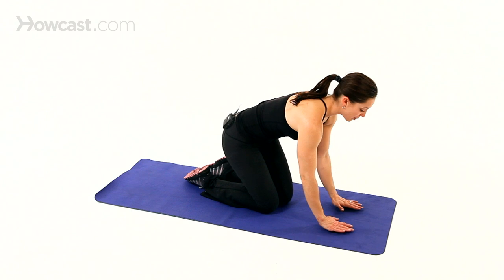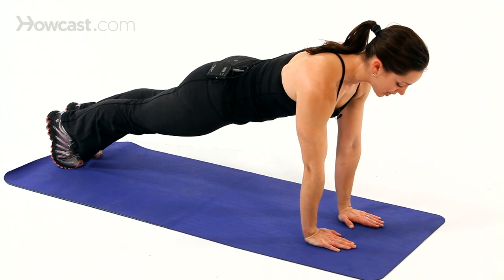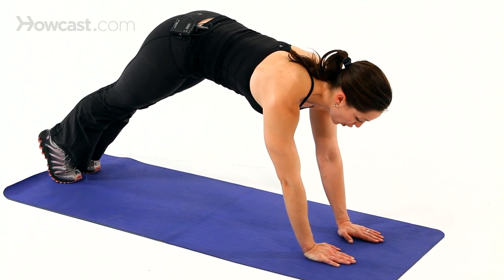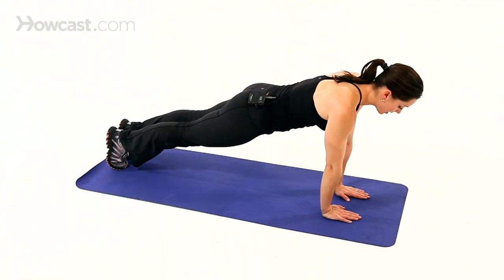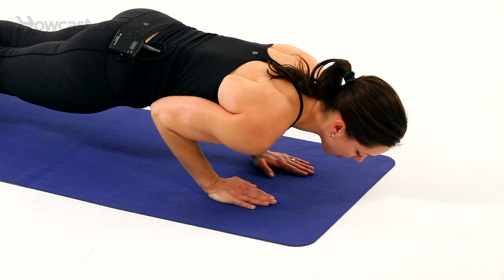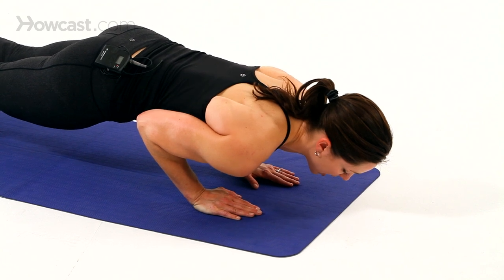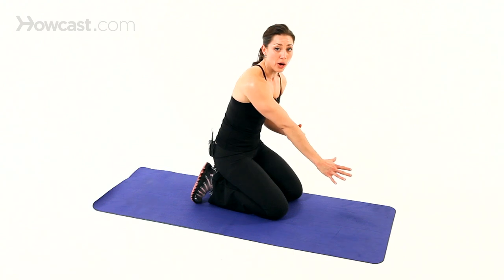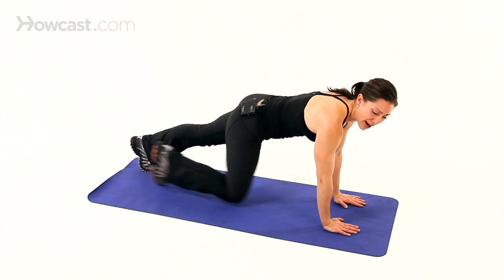How to Do a Close Grip Push-Up | Boot Camp Workout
507052-How-to-Do-a-Close-Grip-PushUp-Boot-Camp-Workout

Whether you do a wide-grip push-up or a close-grip push-up, you're going to be targeting mostly the peck muscles, the interior deltoids, and the triceps. When you bring your hands closer together, it actually just means that your triceps are going to have to work a little bit more. You take away the larger muscle group aspect of it and you hone in on the smaller muscle groups, usually the weaker muscle groups which is why close-grip push-ups are sometimes more difficult to perform.

You're going to set yourself up into a plank with your hands not shoulder width apart like a traditional push-up, but right underneath. Again, close together, close-grip. Your fingertips are pointing straight ahead and you just want to establish your high plank position here, watching that your belly is not hanging out. Instead, you're pulling the abdominals in, engaging your core, not so much that you take yourself out of plank and get the weight away from where you want it which is to be in the upper body. I like to think of it as I just kind of on my tippy toes, putting as much weight into the arms as I can so I can most benefit from the upper body work in this exercise.

Elbows are going to point straight back. You're literally trying to squeeze your arms against your ribcage. You don't need to go any lower than 90 degrees. Then exhale, pull the abdominals in, and press the floor away. So again, squeezing your arms in, feeling them tight against your body, abdominals pulling in, head in line with your spine, exhale, bring it back up.

You're focusing on the elbow extension. Your triceps muscle is the muscle that extends the elbow. You want to get full extension so you most maximize your triceps work. Be careful if you happen to be hyper-extended that you don't push too far into that joint. Just a teeny micro bend is good for range of motion.